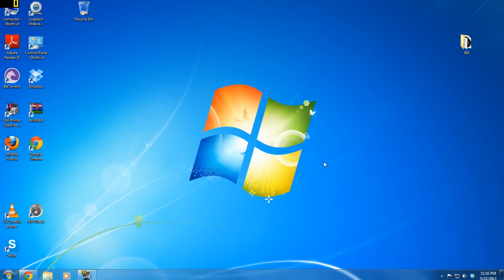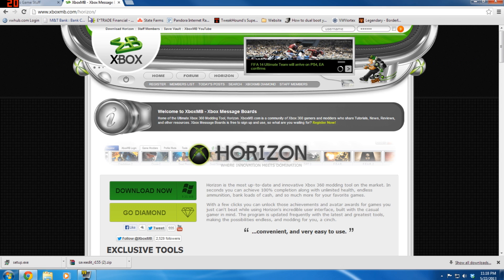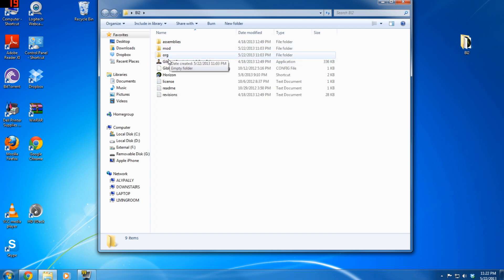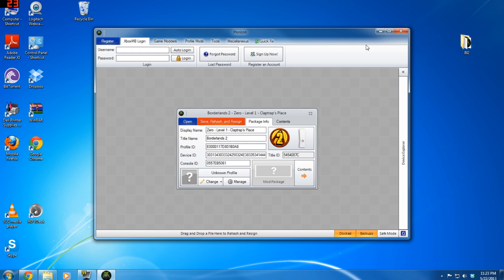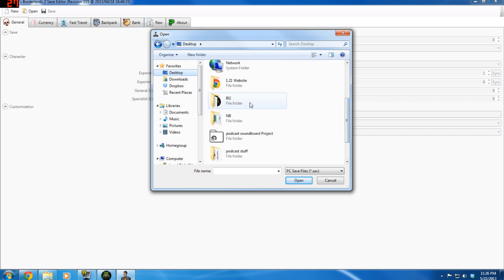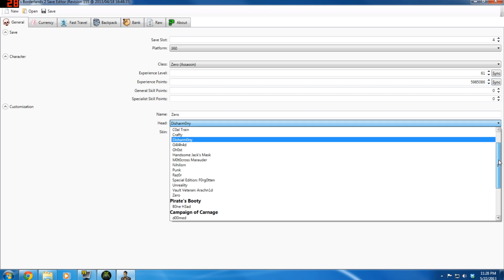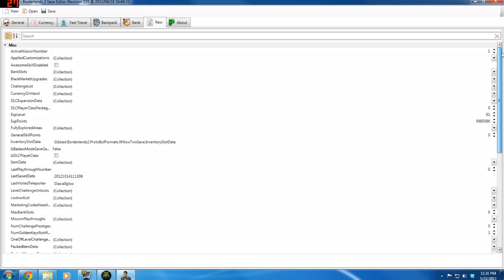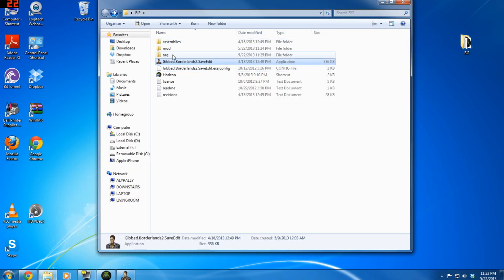Borderlands 2 -- Basic Modding and Overview for Xbox 360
I just go over the basics of getting your game to the computer and starting the Mod.